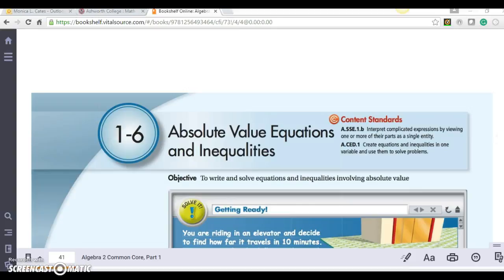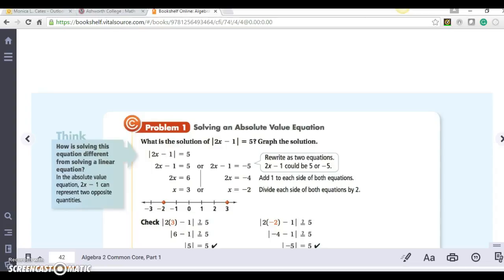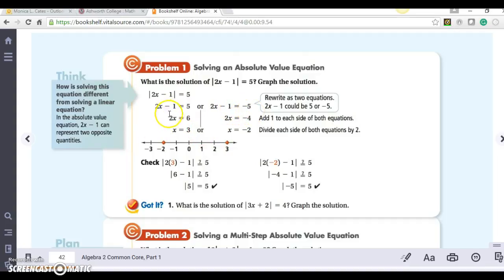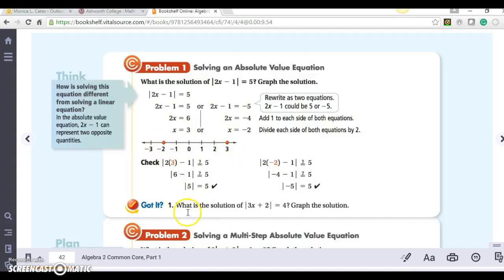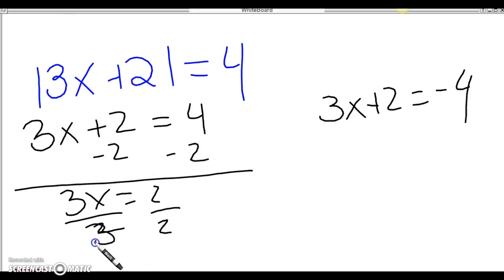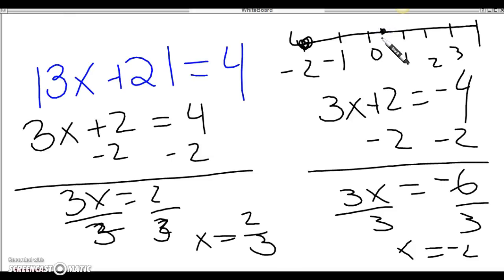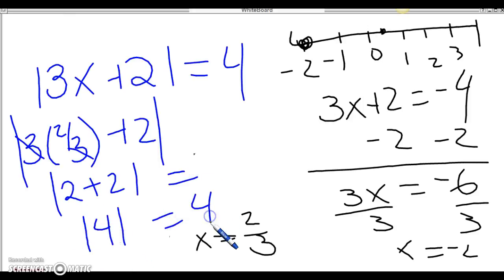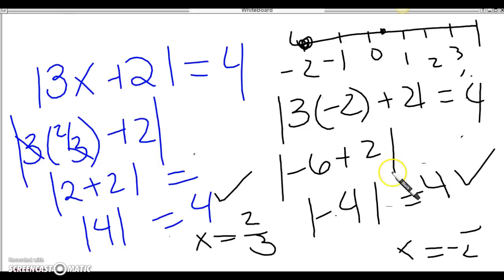Algebra 2 - Absolute Value Equation and Inequalities